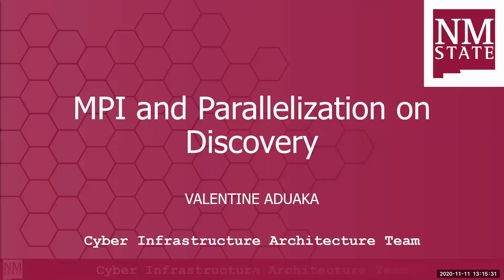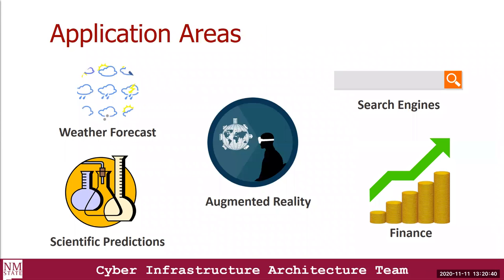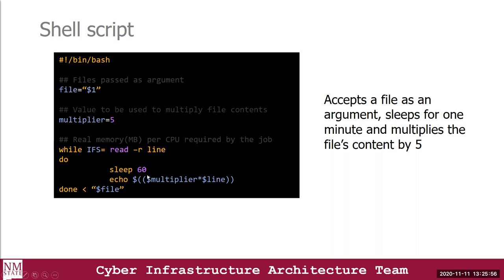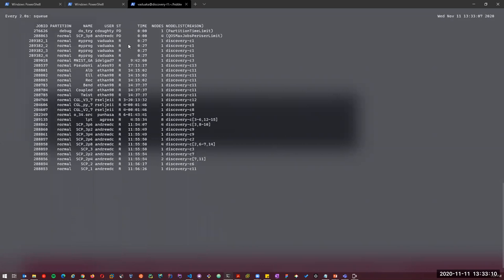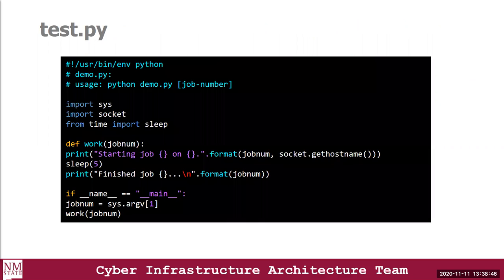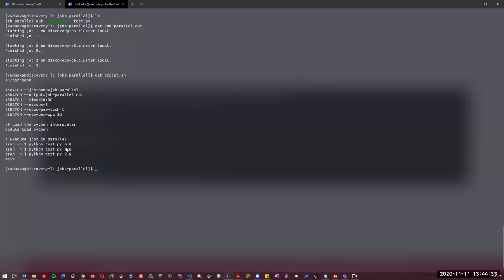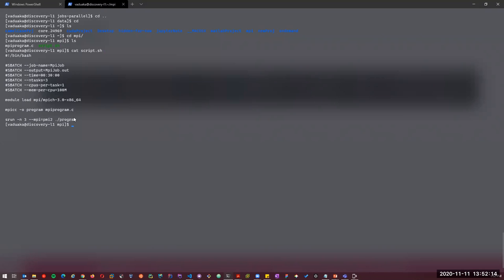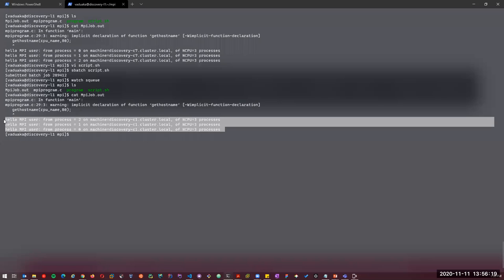MPI and Parallelization on Discovery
Expressing parallelism in your code on a distributed parallel system like Discovery enables you to speed up the processing time of your code as well as use Discovery’s resources to the fullest. This 2 hours workshop helps the users to learn and implement parallelism in their current and future projects.

0:00 - Introduction
1:04 - Parallelization
1:34 - Definition
2:17 - Serial vs Parallel Computing
5:54 - Practical Example 1
22:58 - Practical Example 2
30:44 - Definition of MPI
32:13 - Benefits of MPI
33:08 - MPI Practical Example